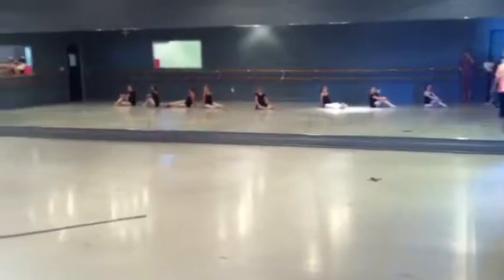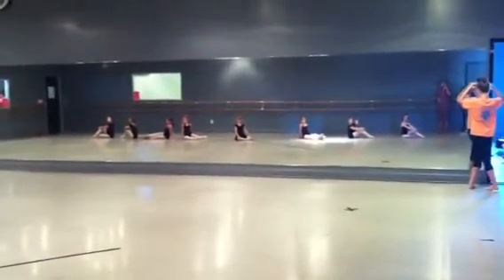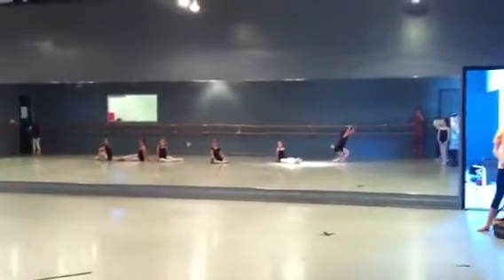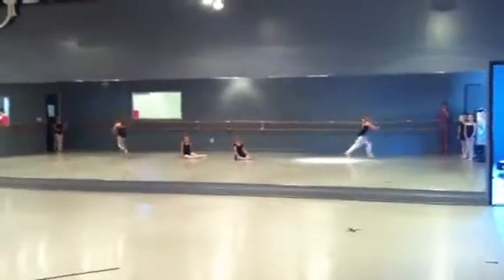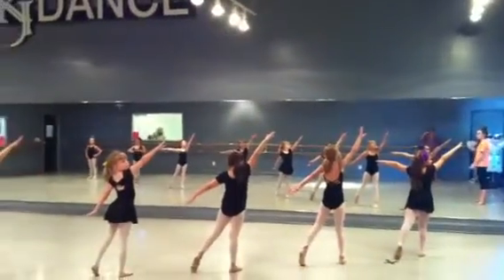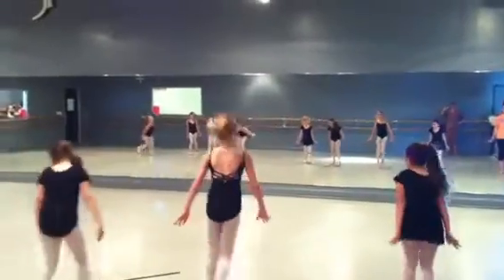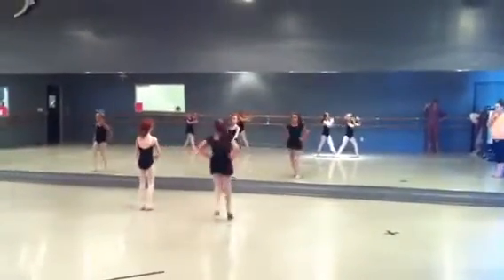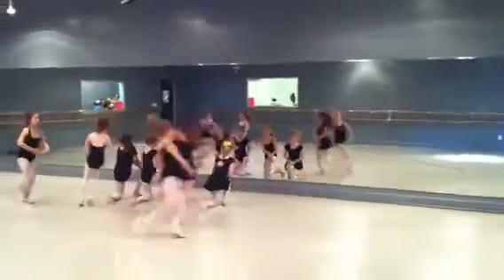For Tracy for combine class